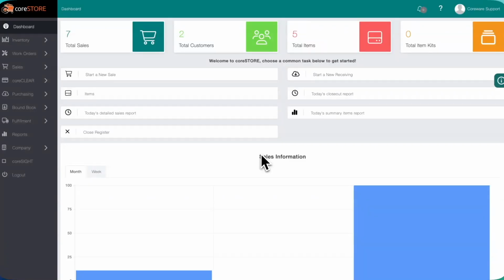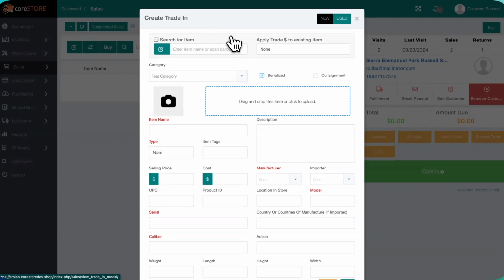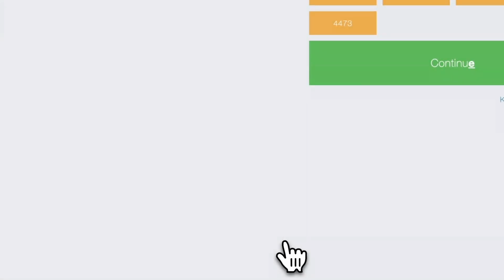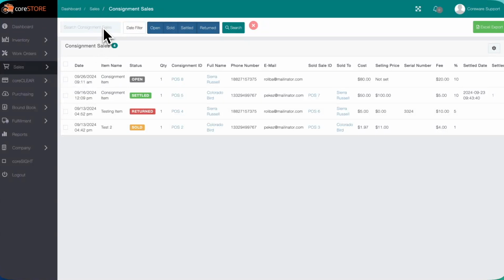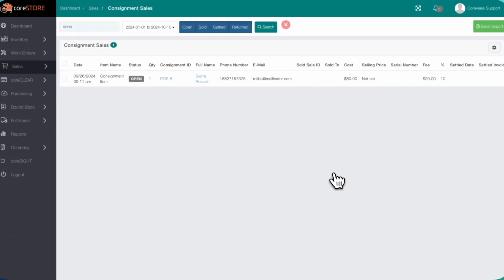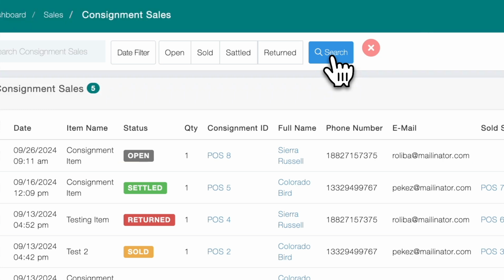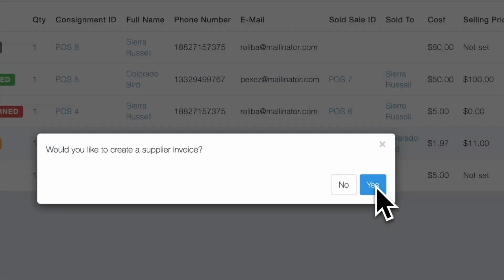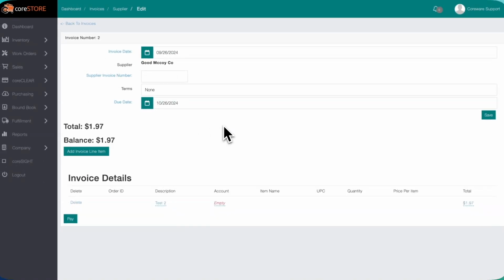coreSTORE Consignments Dashboard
In this video, we dive into the exciting new updates for the coreSTORE Consignments Dashboard! Learn how to easily manage consignments with a user-friendly dashboard designed to simplify your workflow. We’ll cover everything from adding consignment policies to creating new consignments and tracking them through different statuses like open, sold, settled, or returned.

Key features include:

How to add a custom consignment policy to print on receipts.
Step-by-step guide to creating a new consignment.
Overview of the consignment dashboard and how to filter, search, and export data.
Returning consignments and marking items as settled.
Creating supplier invoices and printing checks using CheckKeeper.
Whether you're new to consignments or looking to streamline your process, this video will walk you through the latest enhancements and tips for making the most out of coreSTORE’s consignment tools. Make managing consignments faster and more efficient!